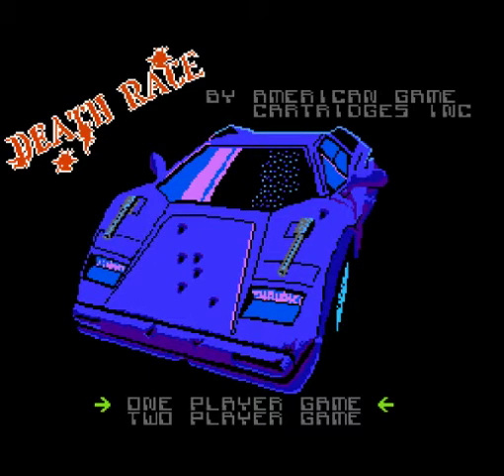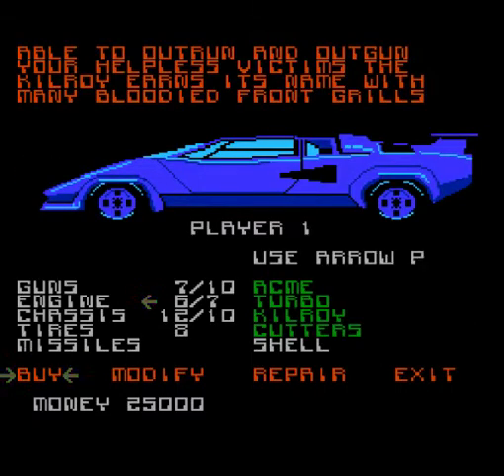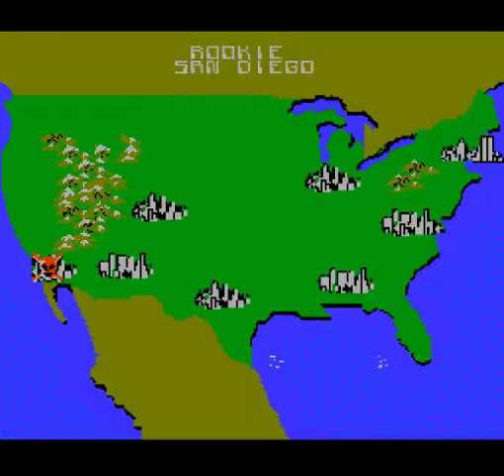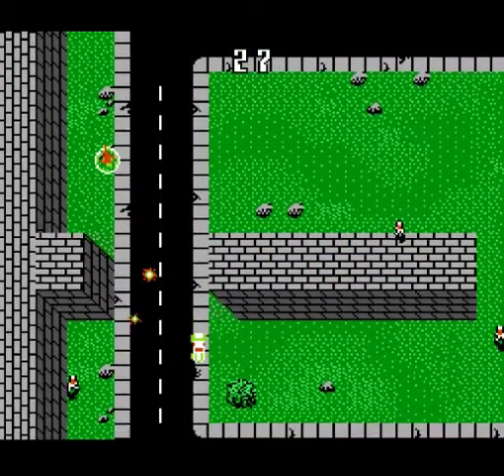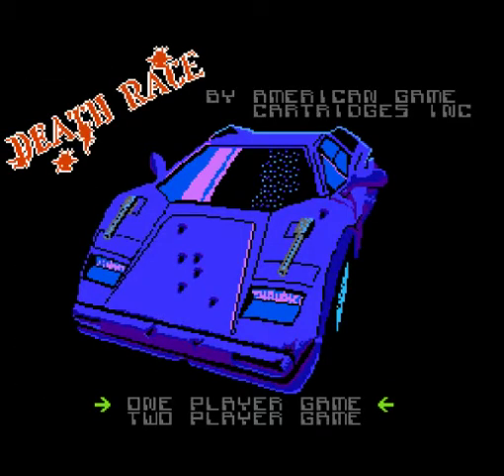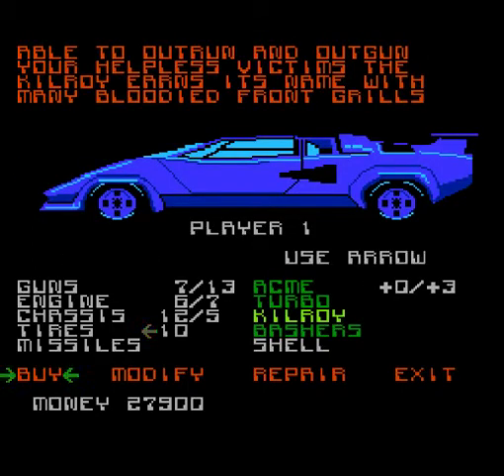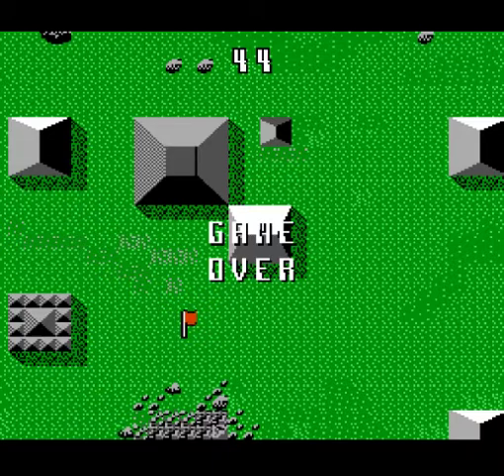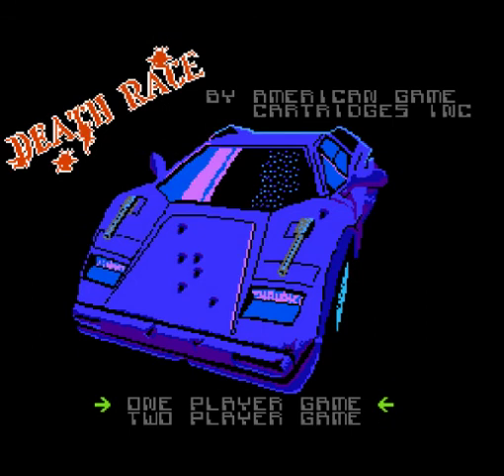DEATH RACE - (NES 1990) (UNLICENSED)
Check out Dave's latest ten minute review of DEATH RACE. An unlicensed NES Kill-em-all. Pure Hedonistic Mayhem.